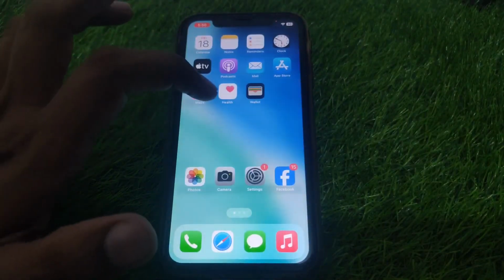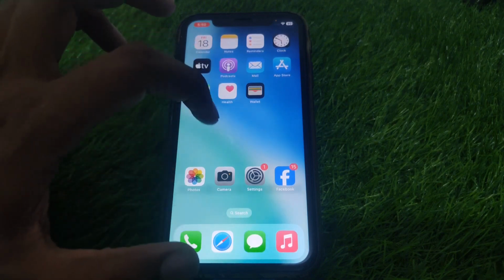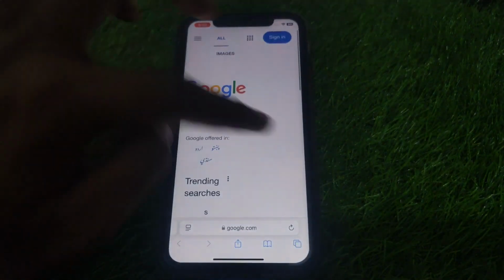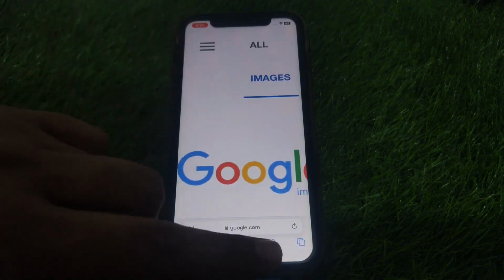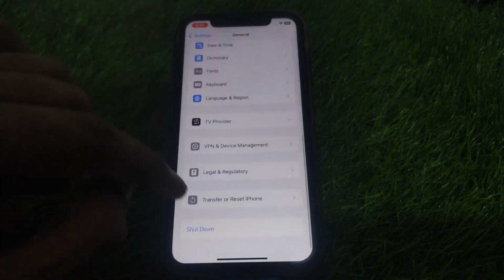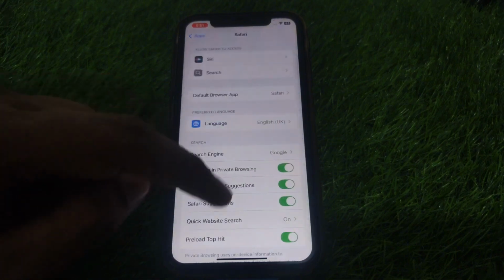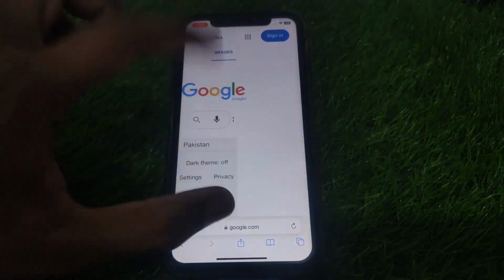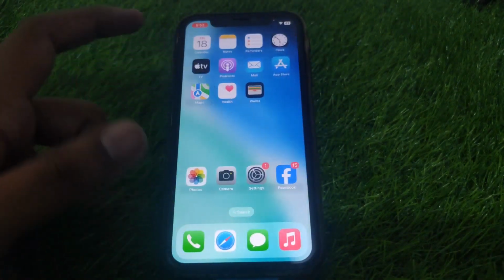How to Fix Safari Zoomed Out on iPhone (Safari Screen Too Small) | Easy Fix 2026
YIs Safari zoomed out on iPhone and everything looks too small? In this video, I’ll show you how to fix Safari zoomed out on iPhone, how to restore the normal Safari zoom level, and how to fix Safari screen too small on iPhone.

If you’re searching for how to fix Safari zoomed out on iPhone, Safari zoom out fix, or how to zoom Safari back to normal on iPhone, this step-by-step tutorial is for you. I’ll explain the settings you need to check so you can get Safari back to a comfortable viewing size.

What You Will Discover in This Video:

- How to fix Safari zoomed out on iPhone
- How to reset Safari zoom to normal
- How to make Safari text and webpages bigger
- How to fix Safari screen too small on iPhone
- How to change Safari page zoom settings
- How to troubleshoot Safari zoom problems
- Easy Safari settings for a better browsing experience